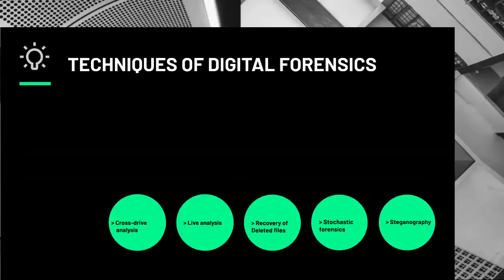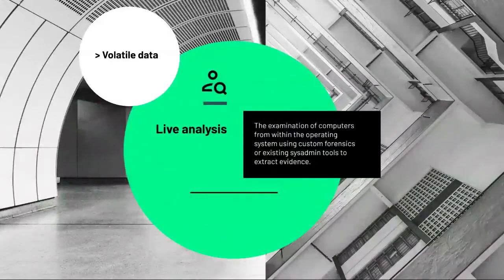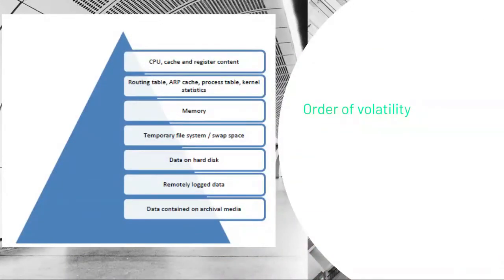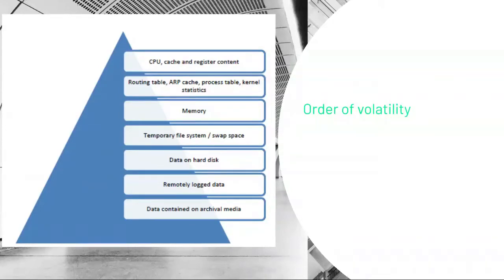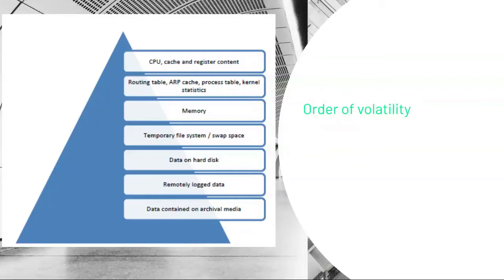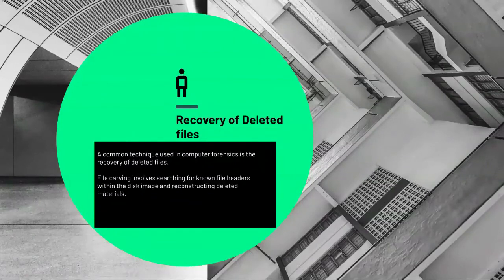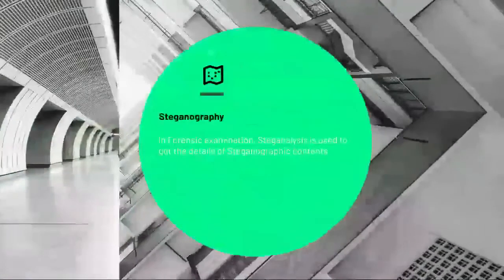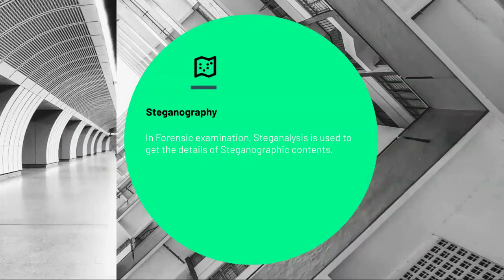Techniques in digital forensics